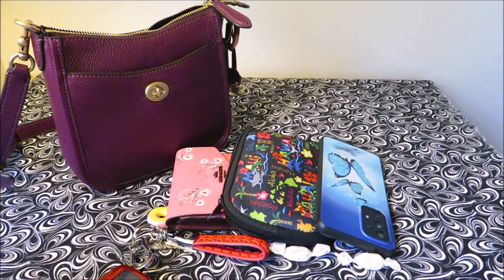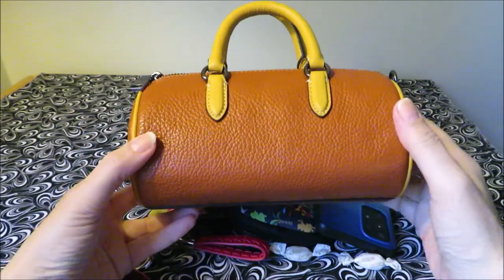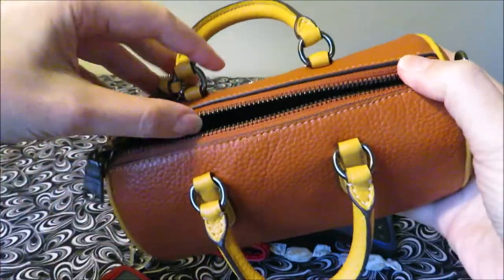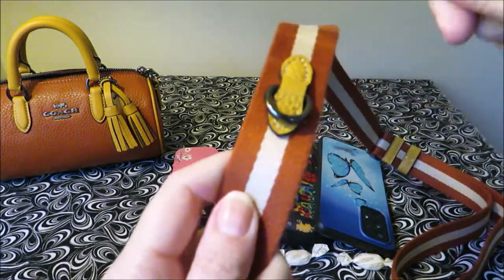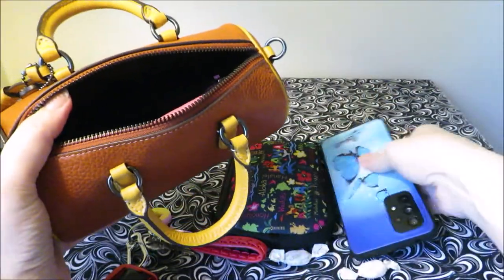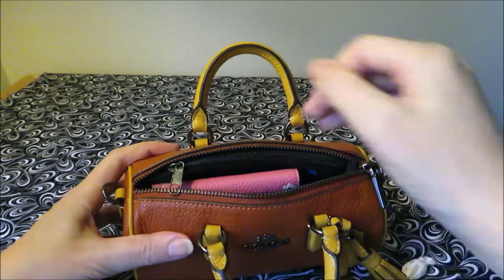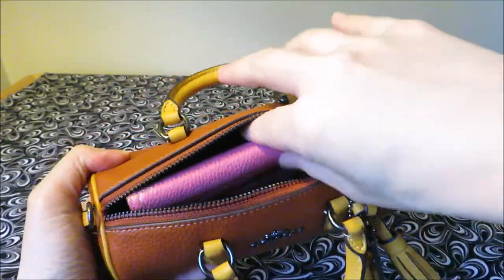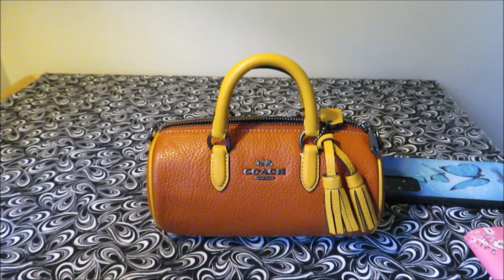Coach Lacey Crossbody : Overview & What fits?